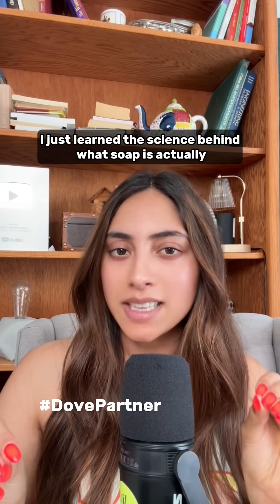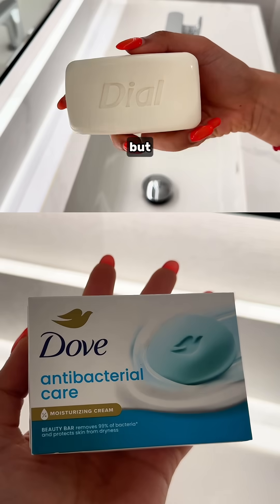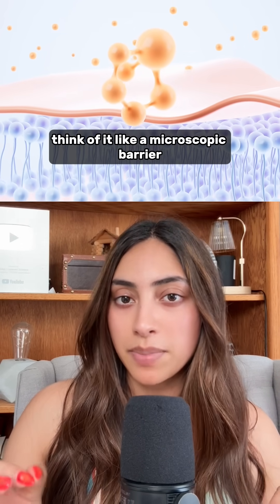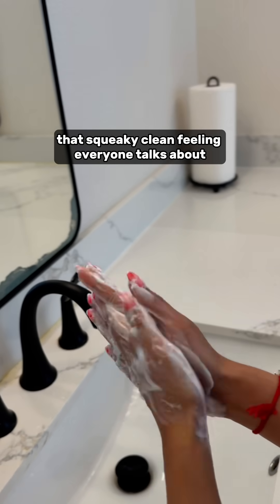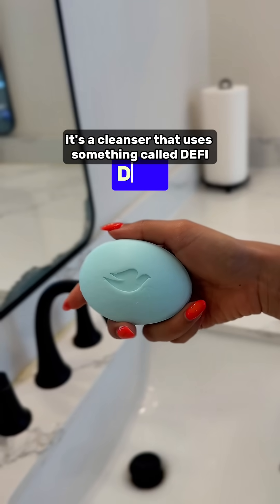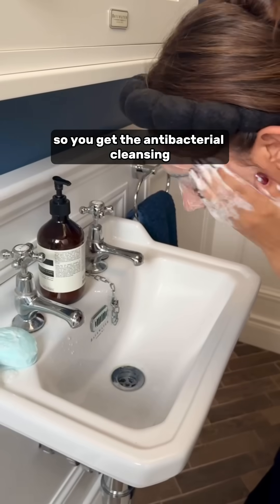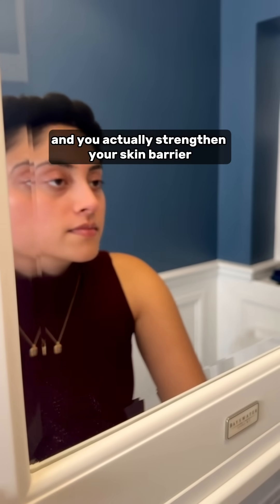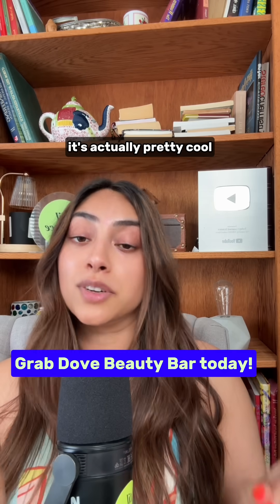Science of Soap with Dove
DovePartner You might be using the wrong soap & here's the science behind it. DoveBeautyBar @doveunitedstates